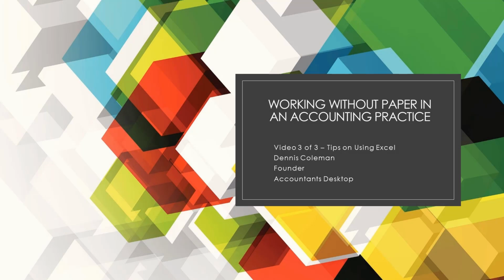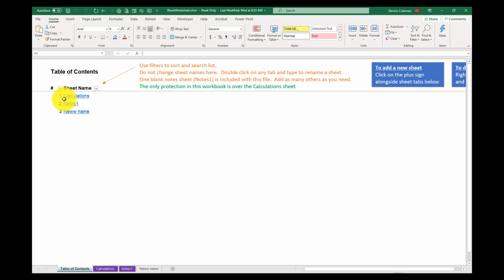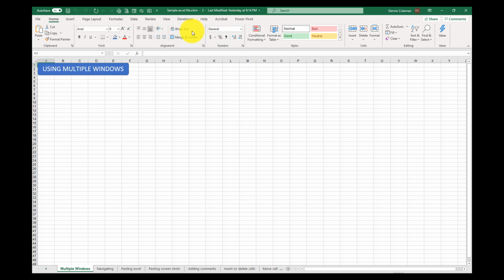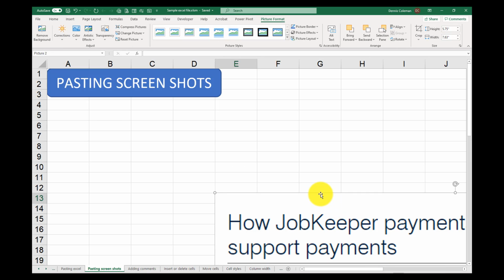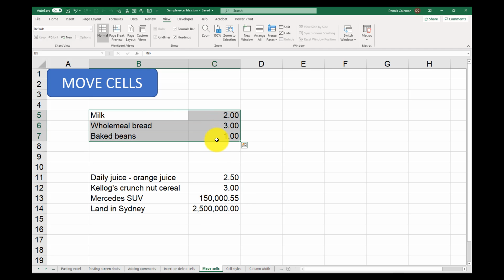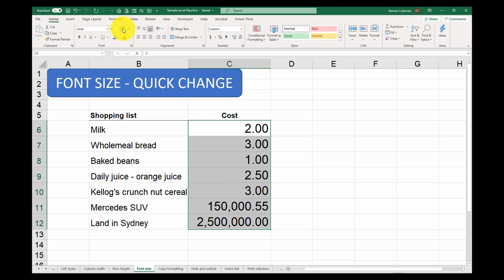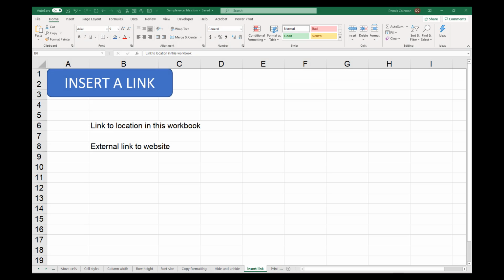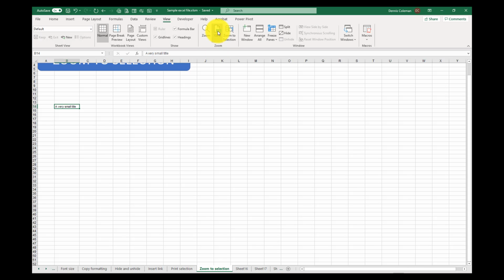Working without paper 3 - Excel tips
0:00 Introduction
0:14 Sundry work
0:30 Free blank template
5:17 Using multiple windows
6:06 Navigating in large workbooks
6:52 Pasting Excel data
7:52 Pasting screen shots
8:43 Insert or delete cells
10:28 Move cells
11:27 Cell styles
12:51 Change font size
14:11 Copy formatting
15:46 Hide or unhide rows or columns
16:47 Insert a hyperlink
18:20 Print selection
19:01 Zoom to selection

This is the third of three videos on working without paper in an accounting practice.

If you or your practice already works 100% paperless and you are happy with how it is going and the tools being used, don't waste your time looking at this video series.